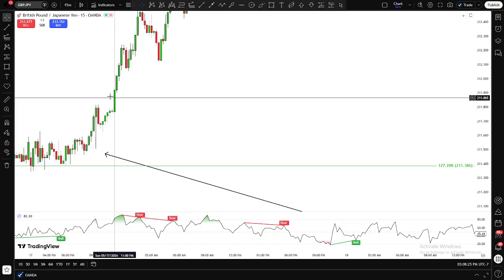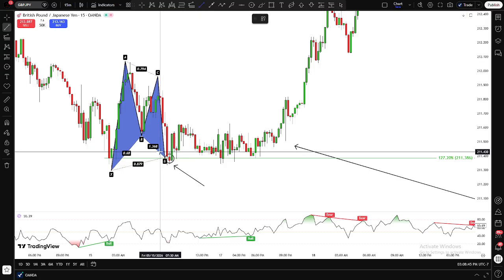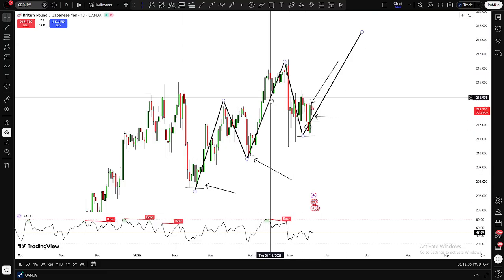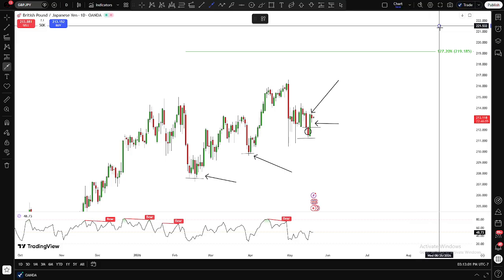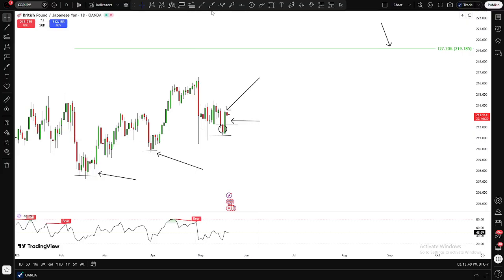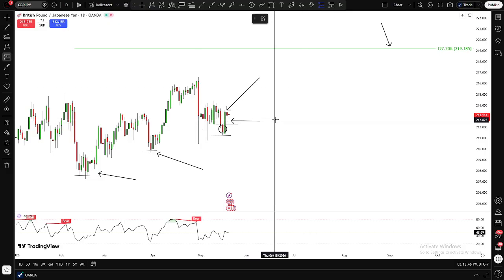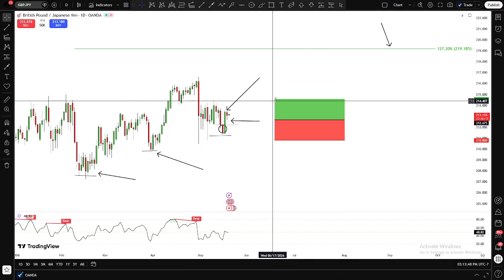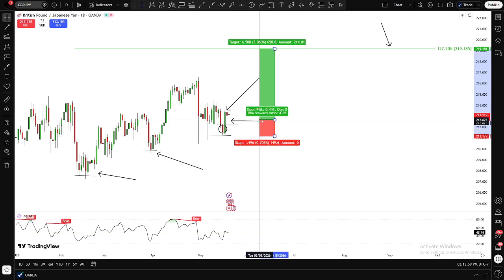How One Gartley Triggered A Massive GBPJPY Move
In this Ultimate Trader Workshop, we break down a powerful GBPJPY setup that evolved from a smaller timeframe harmonic pattern into a larger trend continuation opportunity.

The video begins by following up on a bullish Gartley pattern identified on the 15-minute chart that completed with confirmation in the form of a 3 Bar Reversal.

We then break down two forms of targeting:

• Passive targeting directly off the harmonic pattern
• Advanced targeting using overall market structure

Using Fibonacci retracement and trend continuation principles, price was able to push directly into the 61.8% retracement target from the broader structure.

But the most important part?

That same bullish move was also the exact price action needed to complete and confirm a DAILY timeframe 3 Bar Reversal — giving traders an opportunity to participate in the larger GBPJPY trend continuation setup.

Topics Covered:
• Bullish Gartley pattern
• 3 Bar Reversal confirmation
• Passive vs advanced targeting
• Trading off structure
• Fibonacci retracement targeting
• Trend continuation logic
• Multi-timeframe analysis
• Precision entries and confirmation
• Trading psychology and patience
• GBPJPY technical analysis

The Harmonic Trading Club focuses on:
Structure.
Pattern recognition.
Confirmation.
Execution.